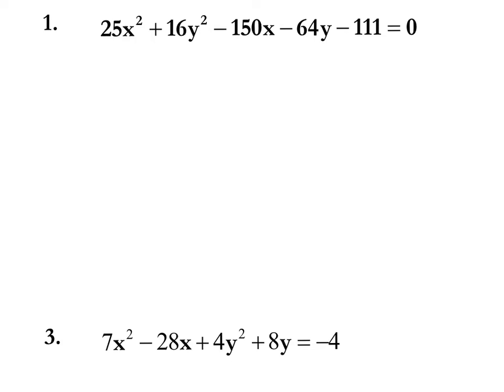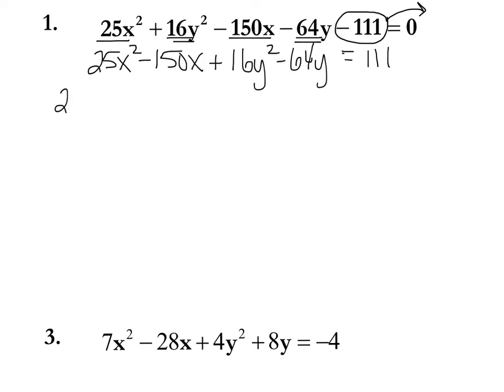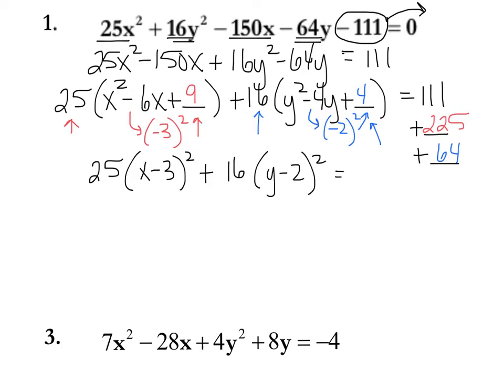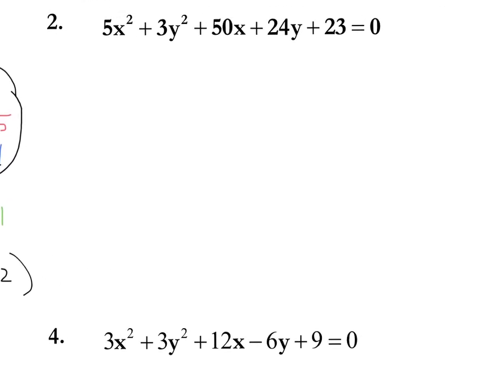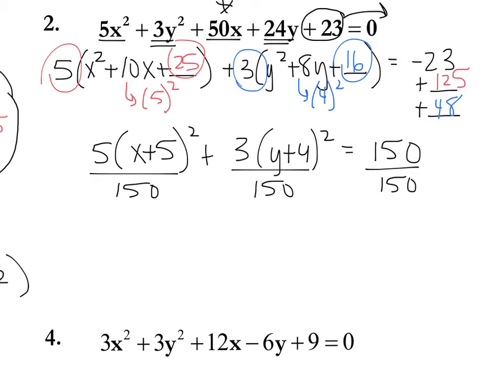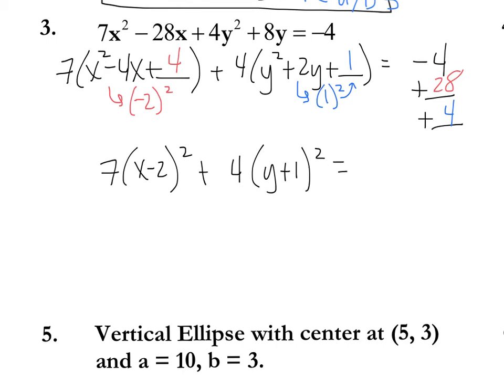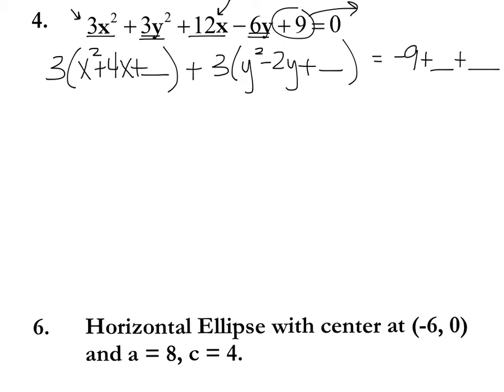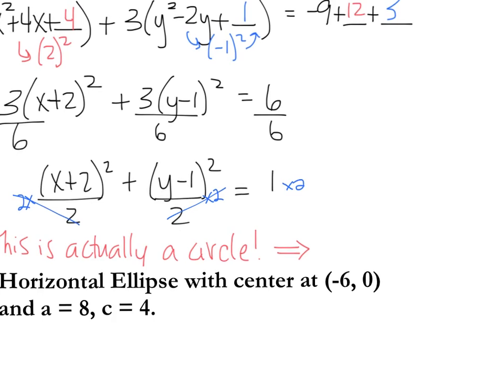Section 6.2 Day 2 Ellipses CTS